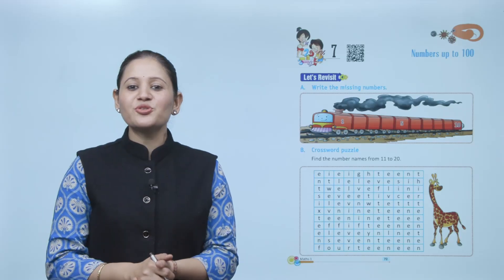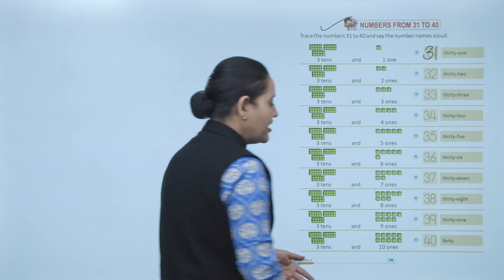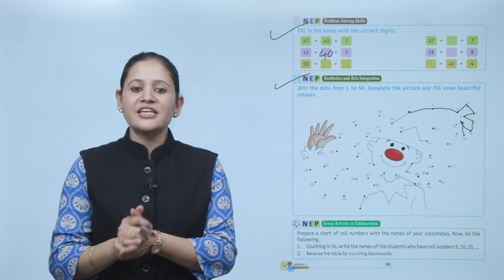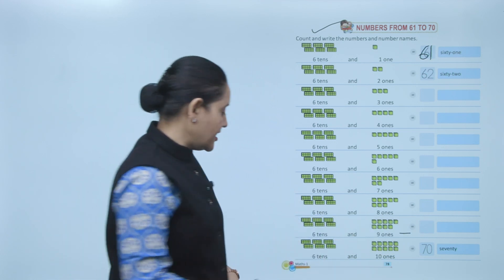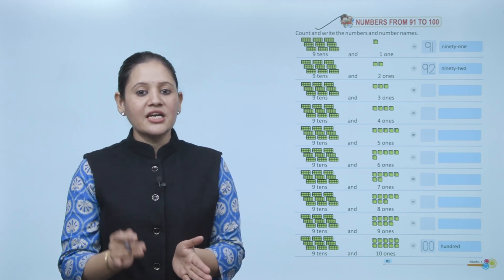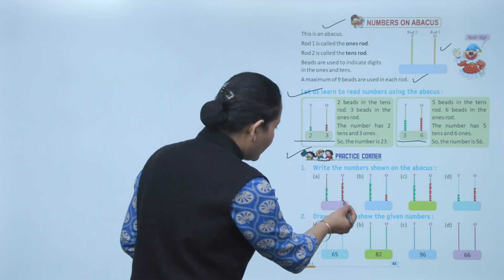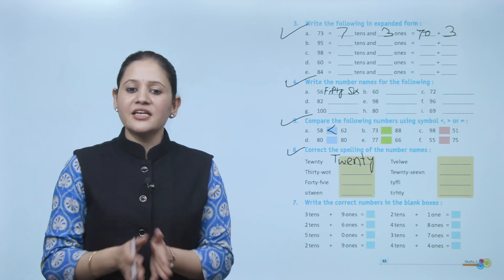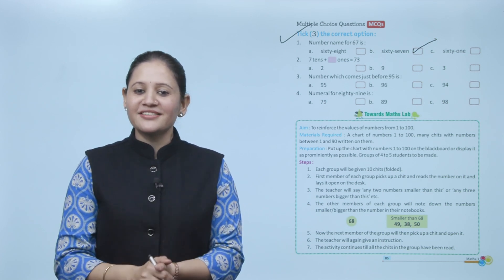Ch 7 | Maths | Class 1 | Numbers Up to 100 | For children